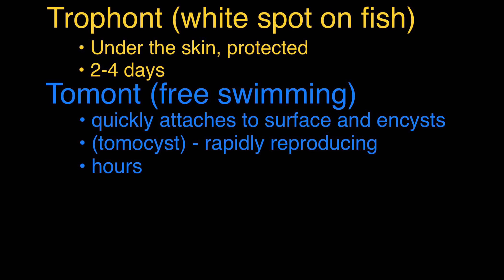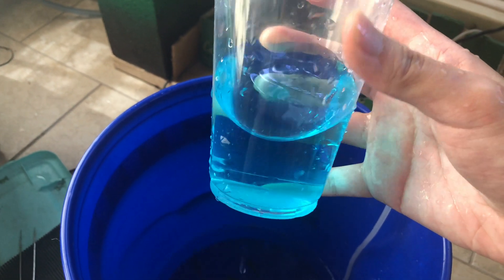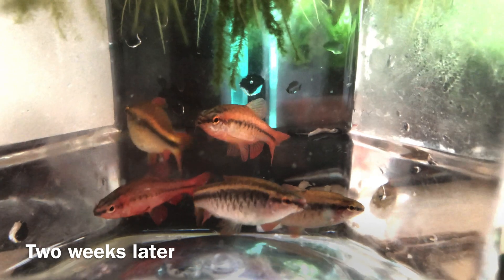How to treat Ich (white spots) in Aquarium Fish: Life Cycle and Methylene Blue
Ichthyophthirius multifiliis